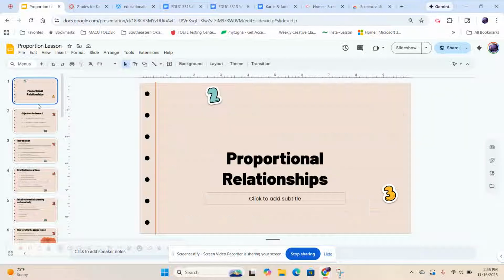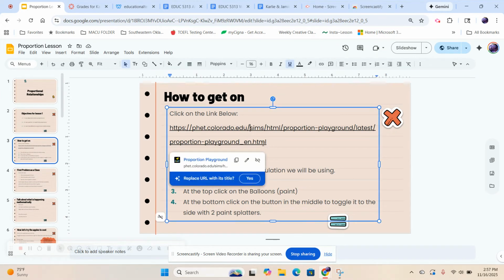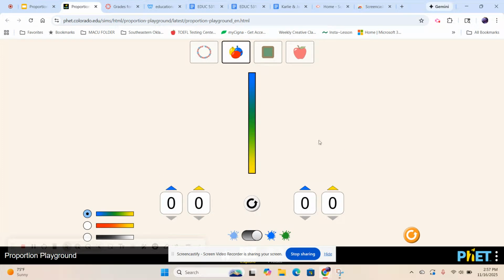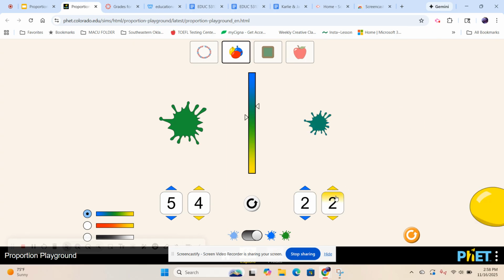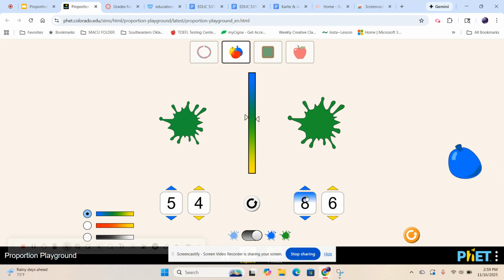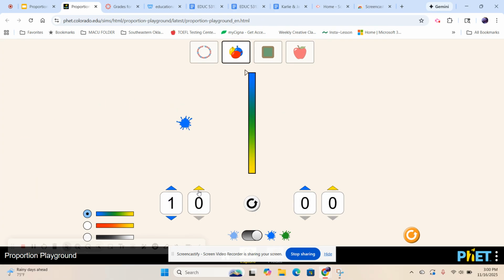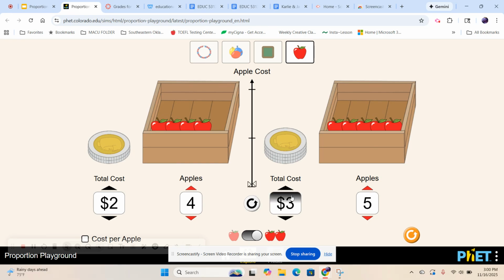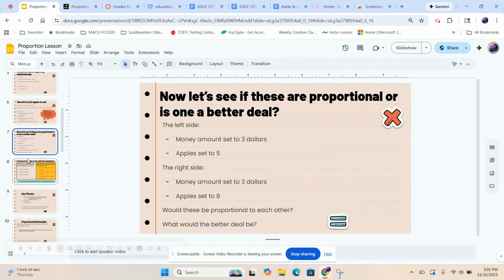PHET Playground (Masters Class)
How to get onto PHET playground and what it will be used for.